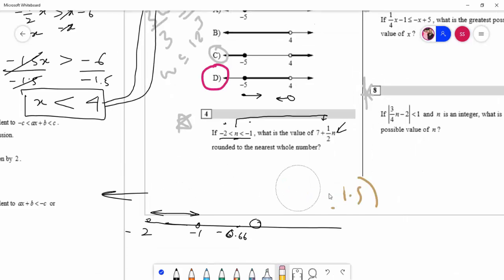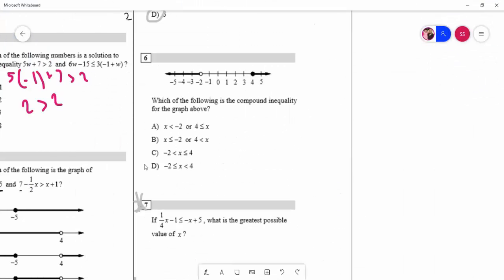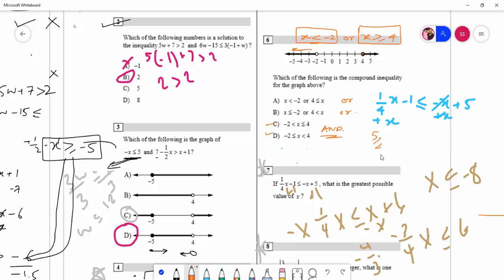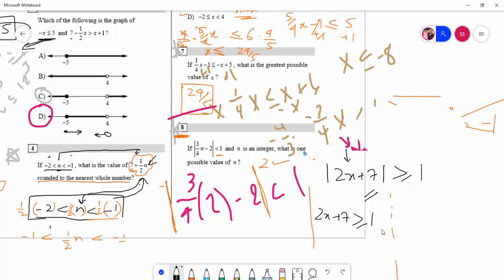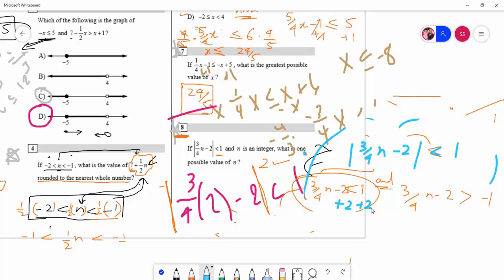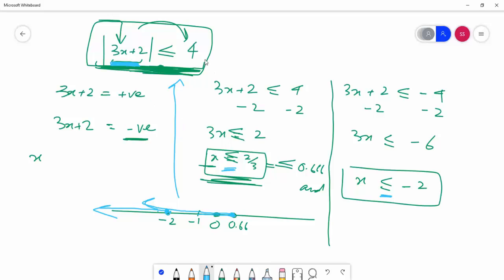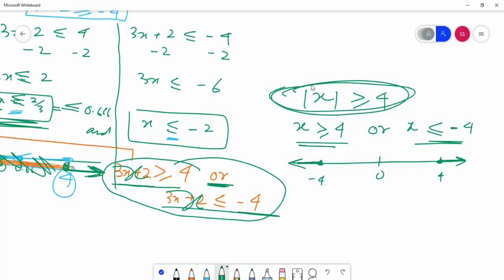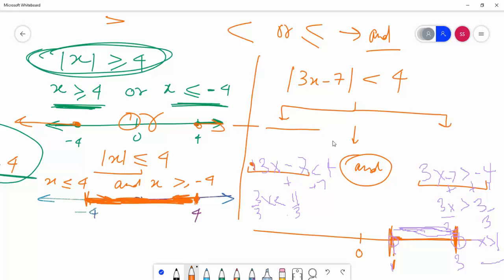Teaching- how to solve absolute value inequalities in SAT Maths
Technique of solving "greater than" or "less than" inequalities for SAT maths.
1) Plug in the answers
2) Solving inequalities conventionally
3) using calculator for solving absolute value inequalities for getting quick answer.